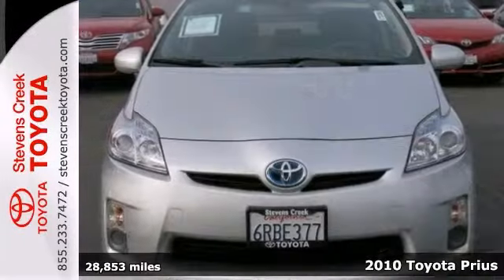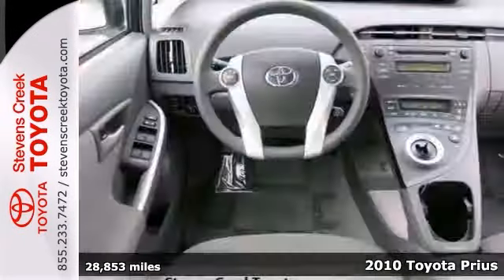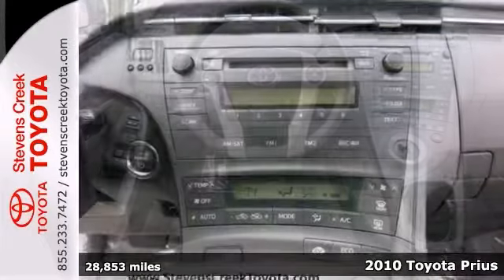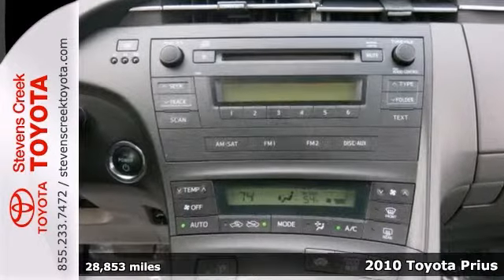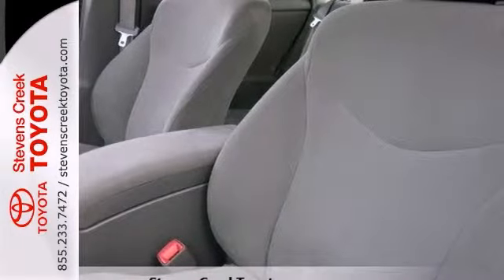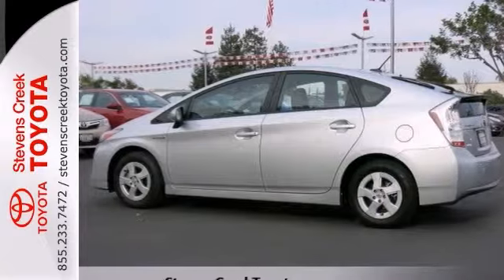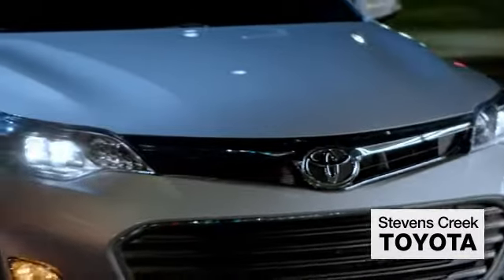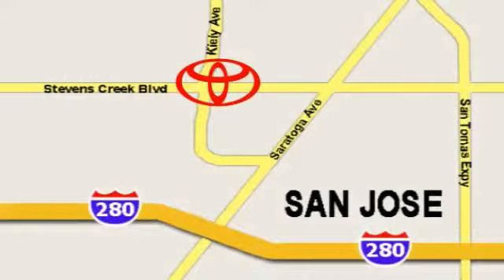2010 Toyota Prius San-Jose CA Burbank, CA CT23388 - SOLD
Year: 2010
Make: Toyota
Model: Prius
Trim: Ii Hatchback
Engine: 4 Cyl. 1.8L
Transmission: Variable
Color: Classic Silver Metallic
Interior: [none]
Mileage: 28853
Stock #: CT23388

Address:
4202 Stevens Creek Blvd